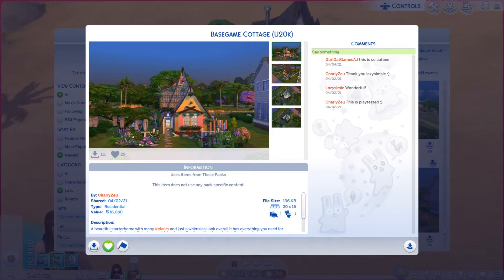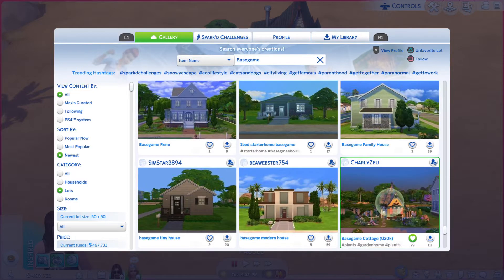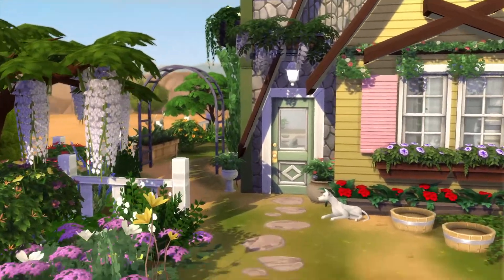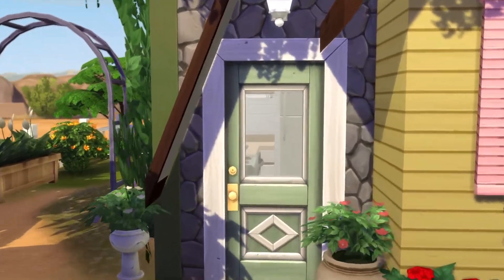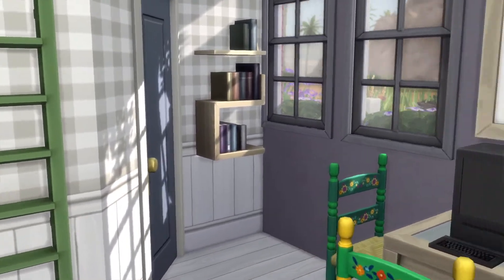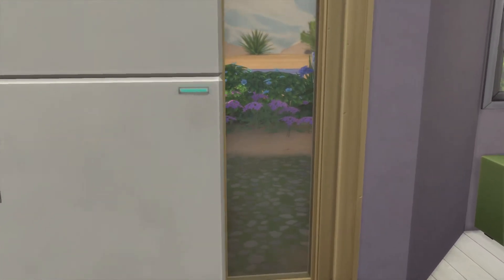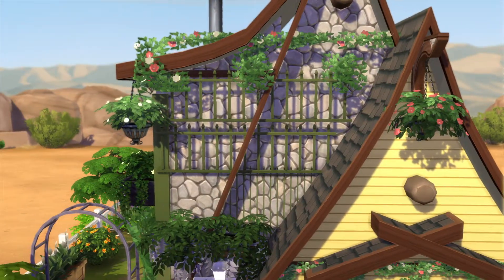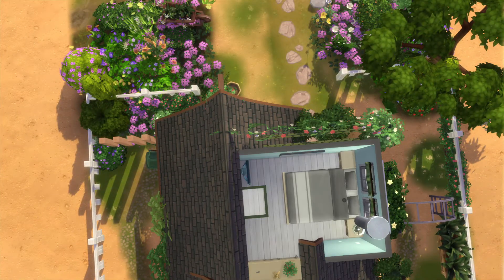The Sims 4 Gallery Lots ep# 440 Basegame Cottage (U20K)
Id- CharlyZeu
Lot- Basegame Cottage (U20K)
lot size - 20x15
Playable